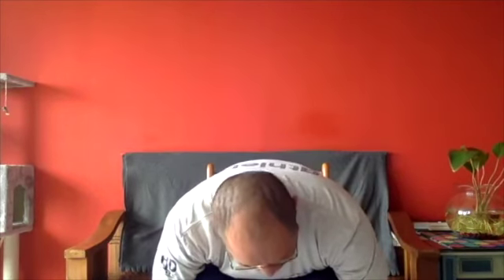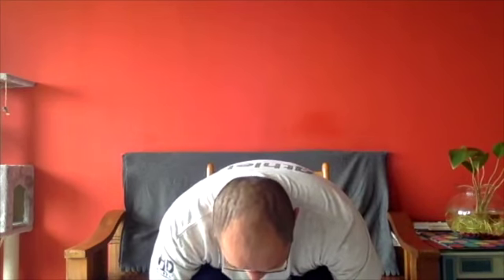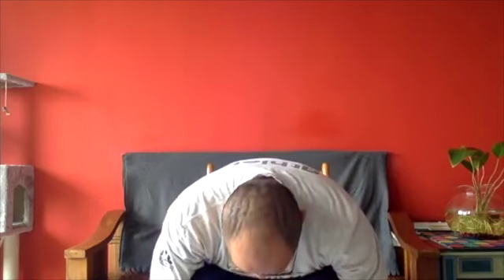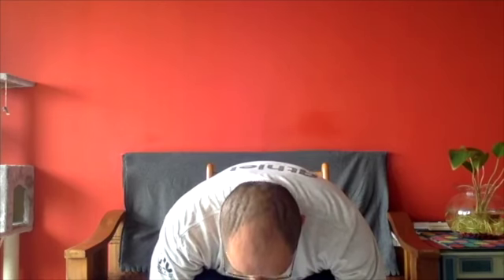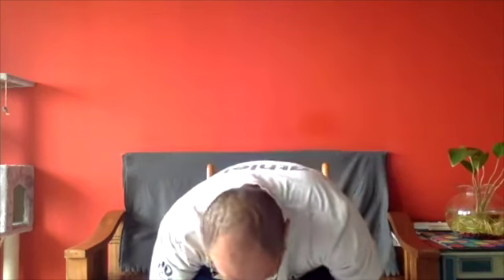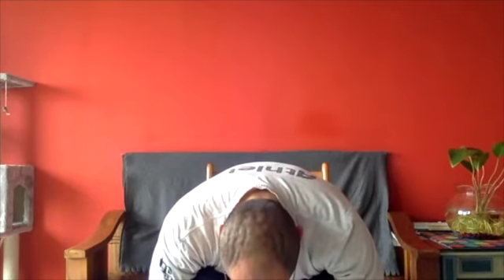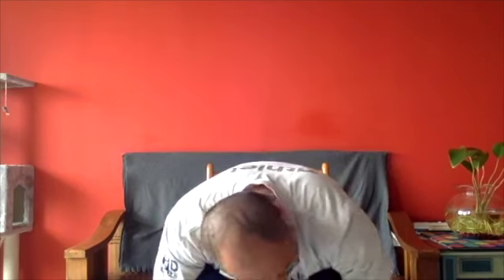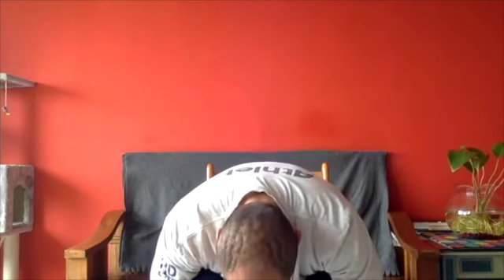Chair Yoga with Daniel - Sequence 02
The chair can help with supporting you as you practise yoga, especially if have stability and mobility issues.

Here’s a second short sequence for chair-supported yoga to help you on your yoga journey. I hope you enjoy this this modified form of yoga practice.

Would be so happy for likes and comments below, if you find this helpful.